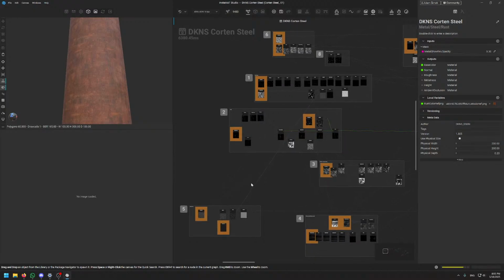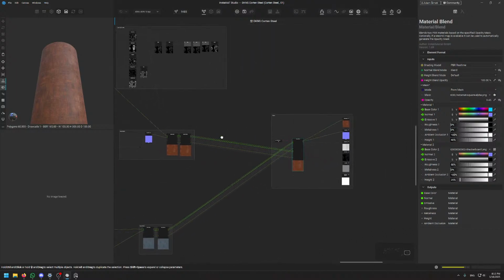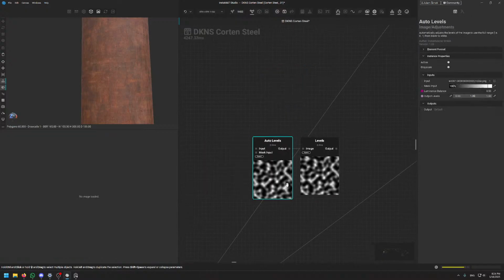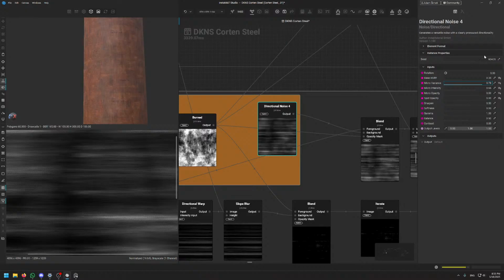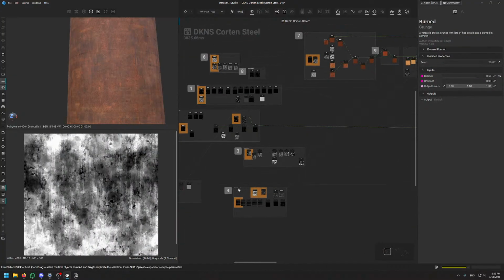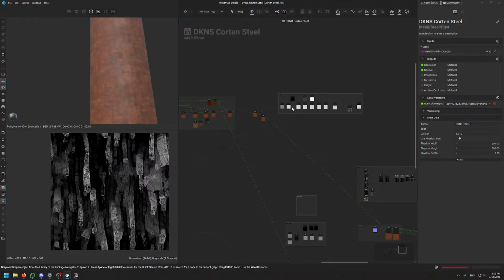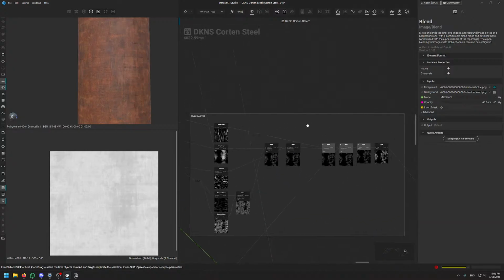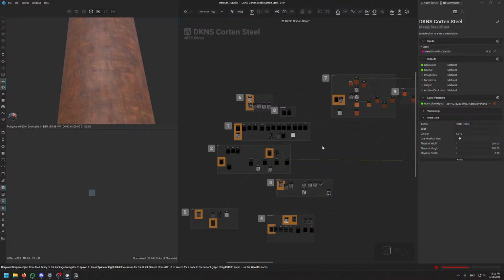Breaking Down and Finalizing a Corten Steel Material in InstaMAT's Element Graph.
I am DKNS_DSGN, I do not come in peace.

Join me as I explore InstaMAT's Element Graph procedural texturing and material creation. It has been a while! I am back with another InstaMAT material showcase, a relatively simple one this time: a Rusted Corten Steel PBR material. I will walk you through my graph, share a few ideas and probably, if time permits, try to optimize and finalize the graph to be used as an end-user blackbox.

InstaMAT, Element Graph, Texturing, PBR Material, 3D Asset Creation, Tutorial, Learning, Corten Steel.